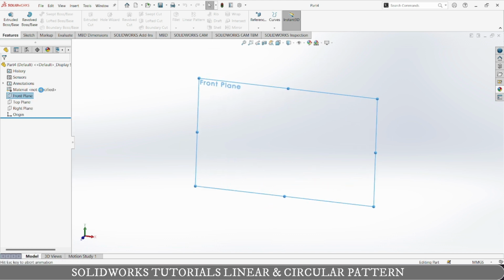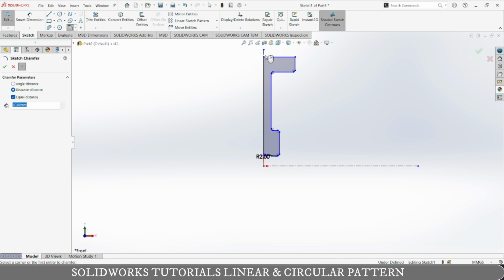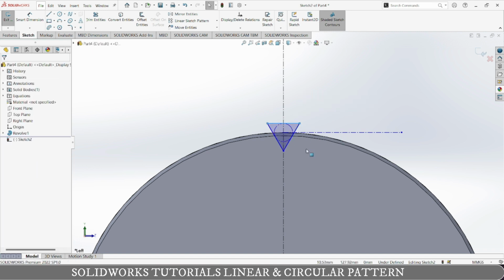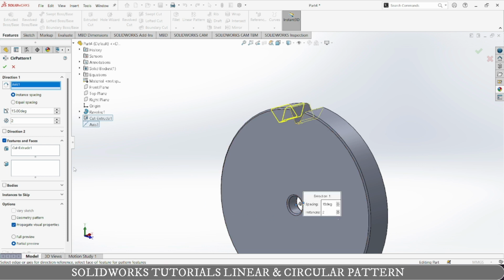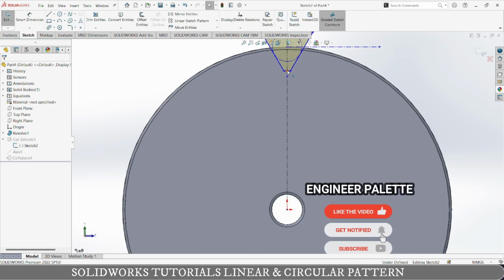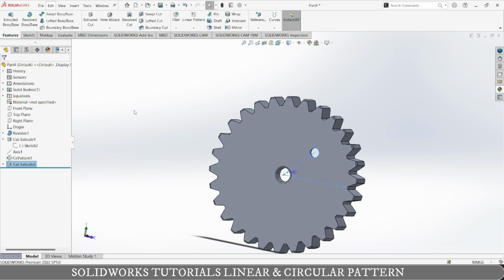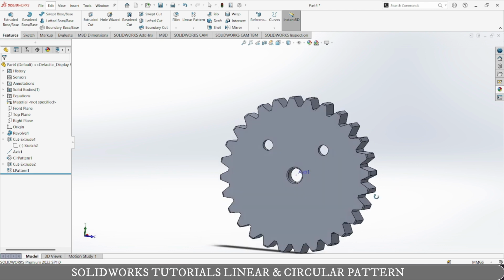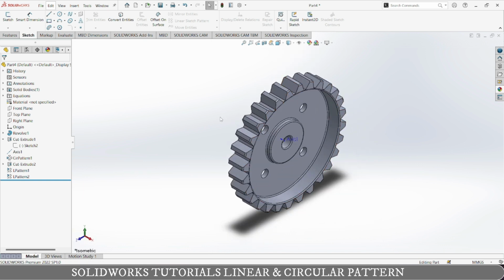3D CIRCULAR AND LINEAR PATTERN IN SOLIDWORKS | SOLIDWORKS TUTORIALS EP 23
In this video you will be able to learn 3D circular and linear pattern in solidwork. This is the series of solidworks tutorial for the beginners in which you can learn every important tool in the solidworks.